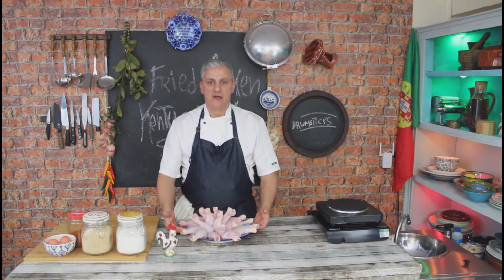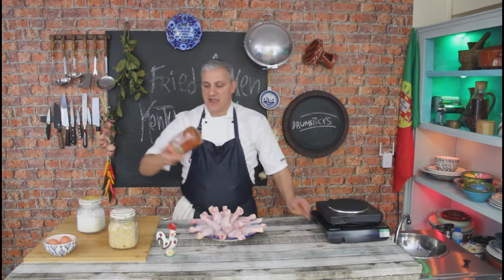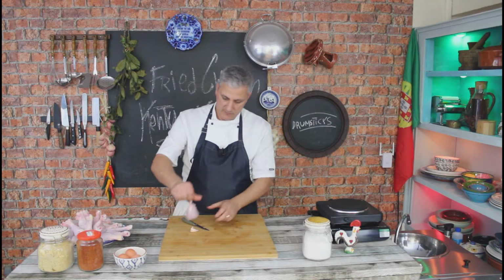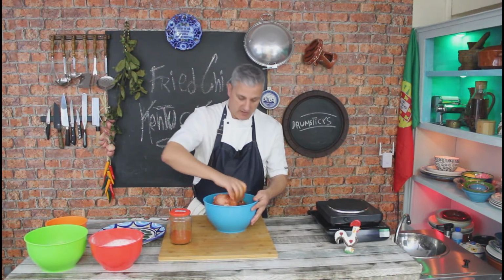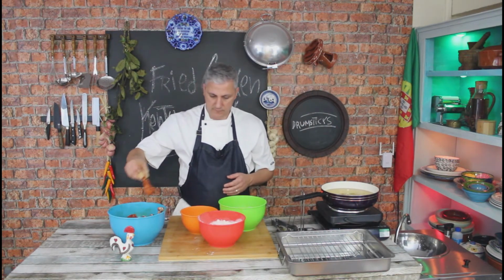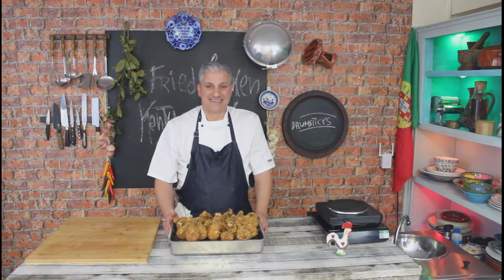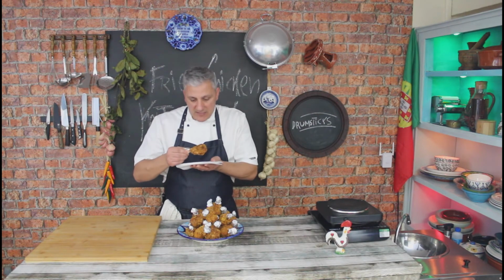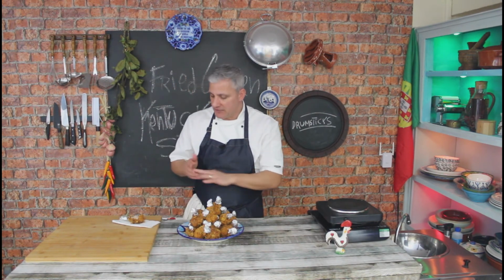FRIED CHICKEN KENTUCKY STYLE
Fried chicken is an all time favorite food ever since the folks down at the southern states of the United States, decided to share this delicious recipe with the rest of the world.
My recipe is but one amongst thousands of fried chicken recipe but it sure is a delicious one indeed, don't believe me?

In a mood for a Red? try this one "Papa Figos"
Here’s some Port wine for dessert ;).